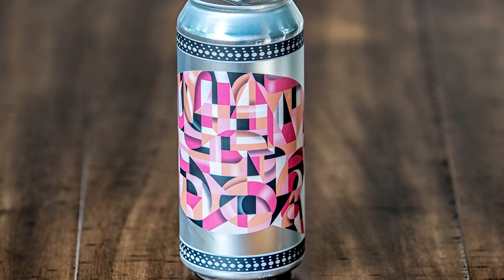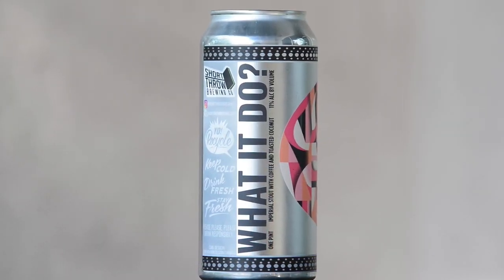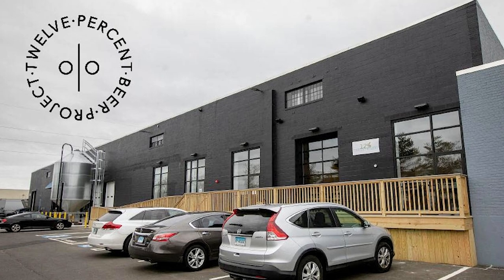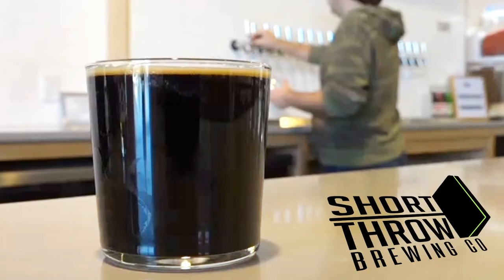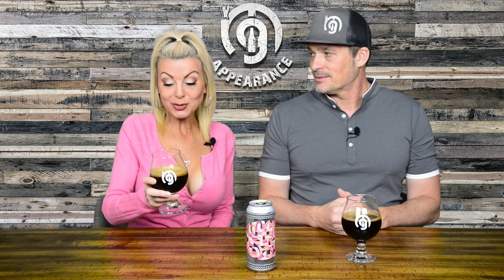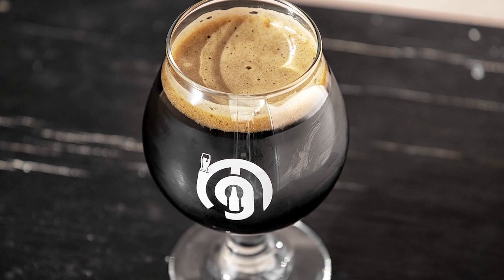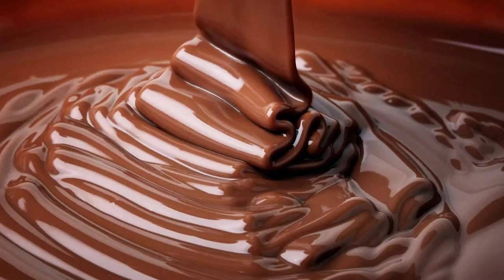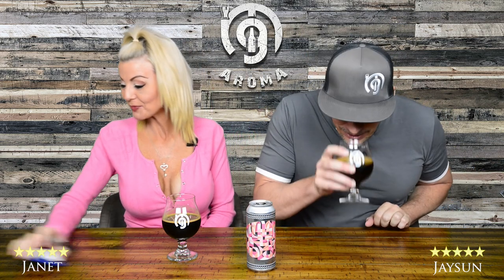Gumbo Mudd #97 - Short Throw Brewing - What It Do - Beer Review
Short Throw Brewing - What It Do is a 11% Imperial Stout brewed with coffee and toasted coconut. This beer comes from owner & head brewer Brandon Tolbert where it's produced and sold at Twelve Percent Beer Project in North Haven, CT.

4:30 - Skip Brewery Description and Begin Beer Ratings